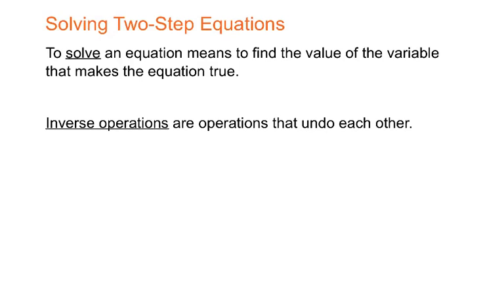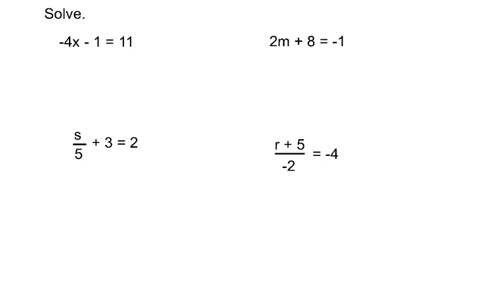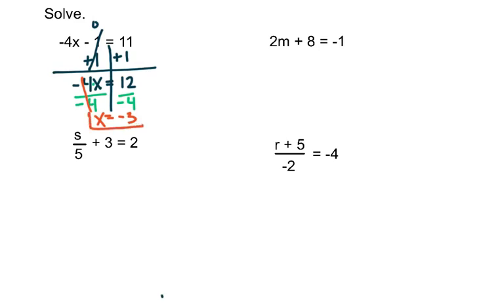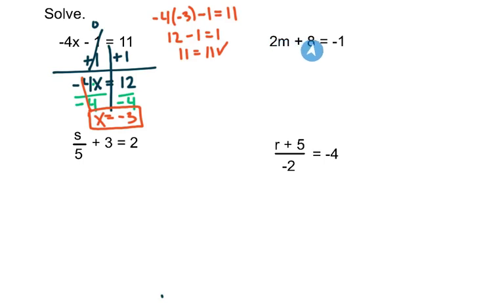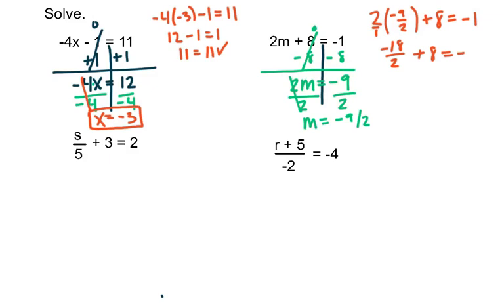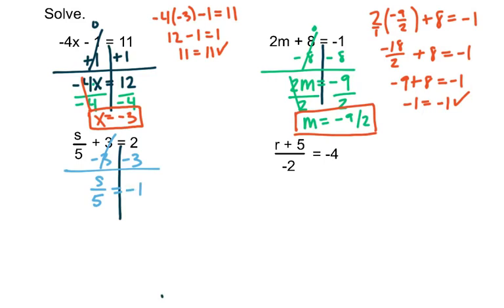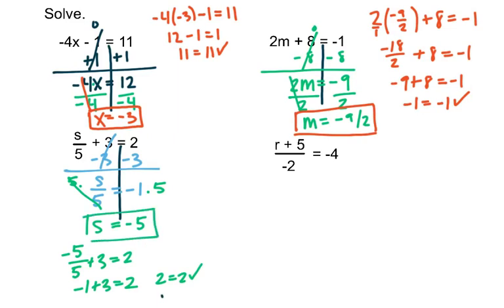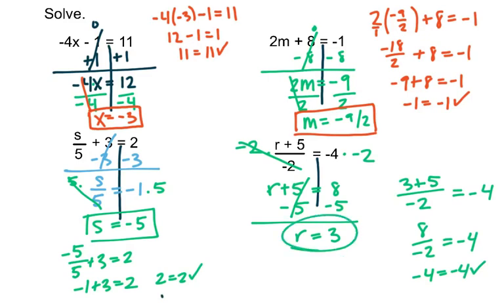1.2 Solving Two-step Equations